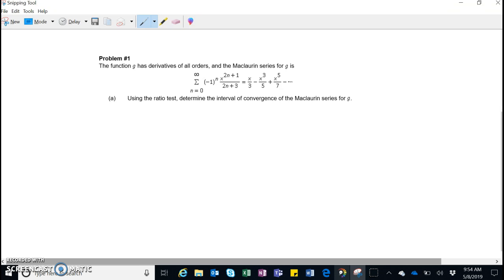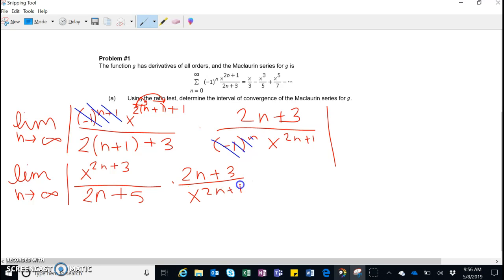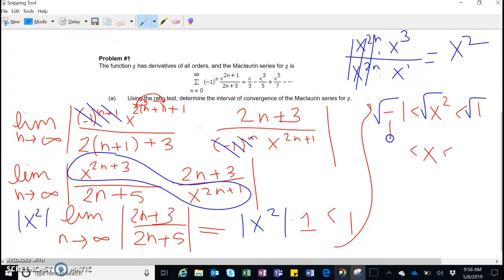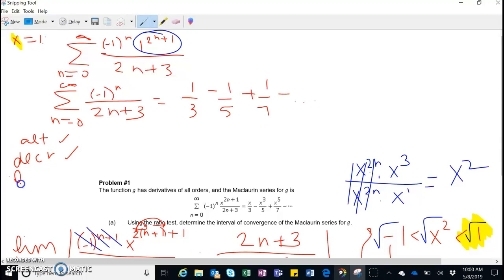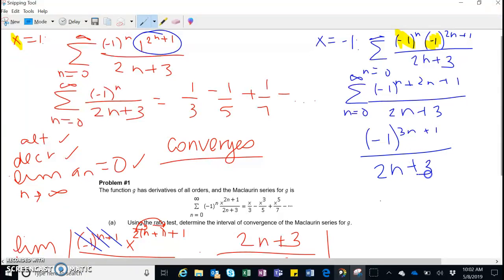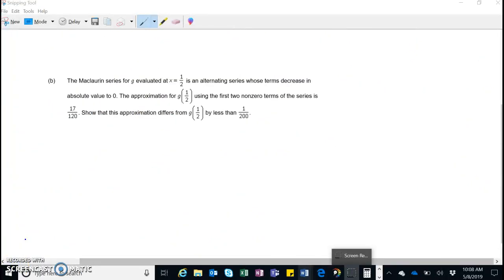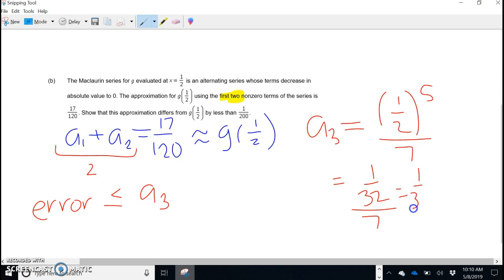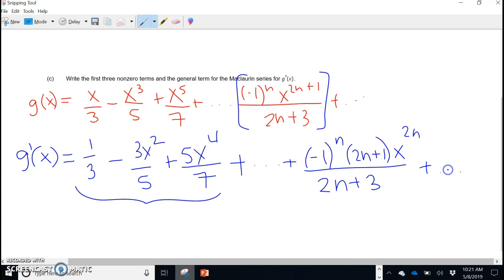Series Day 4 - Pre Work